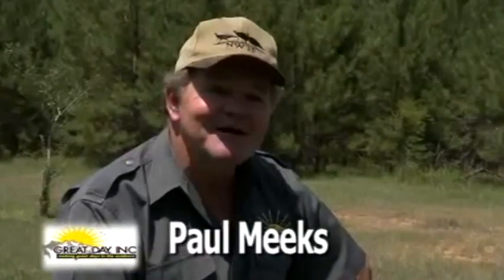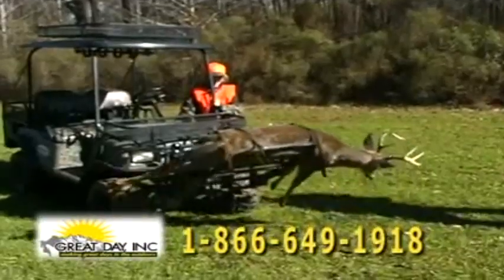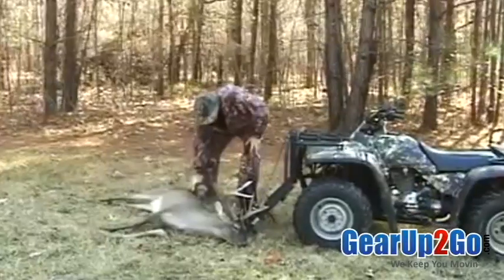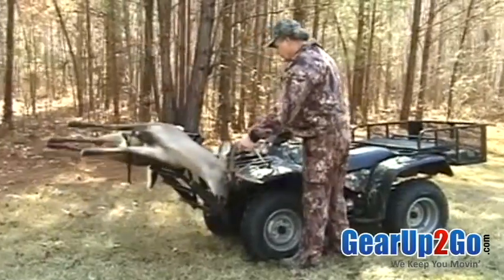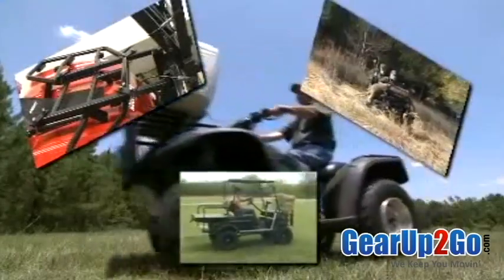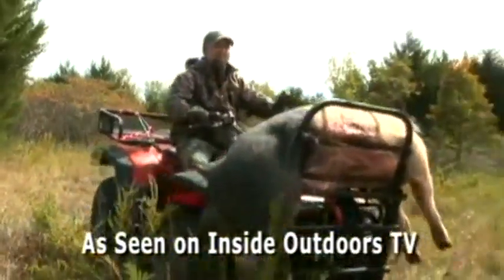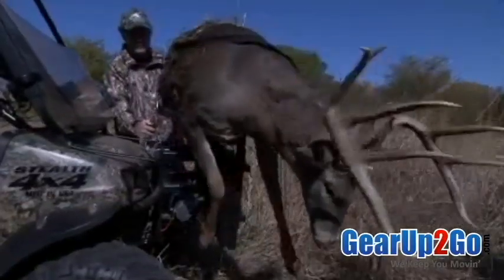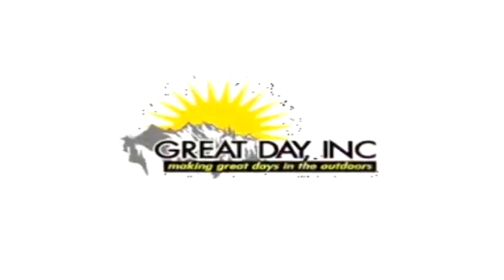ATV or UTV Deer loader by Great Day - From GearUp2Go.com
Make your Deer loading easier!  One man deer loader!